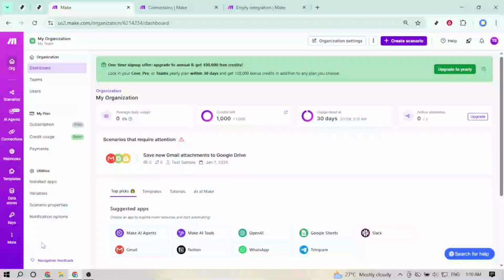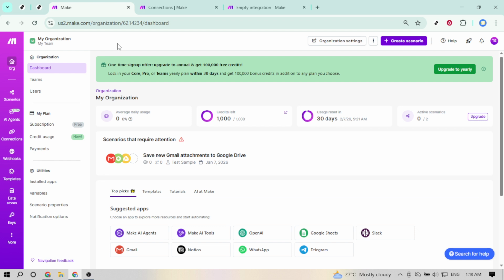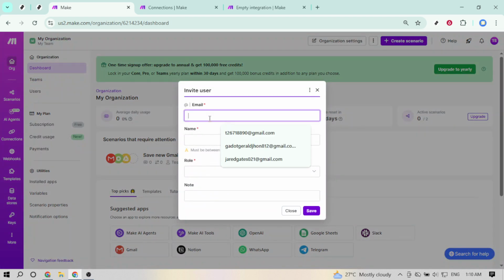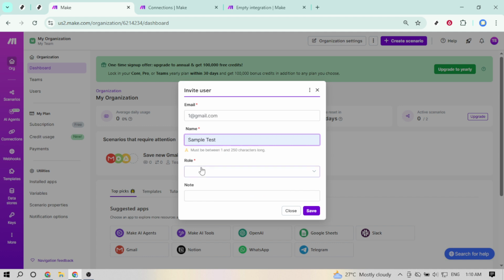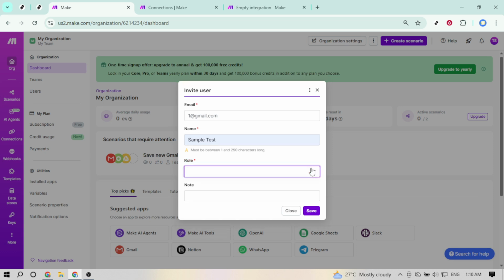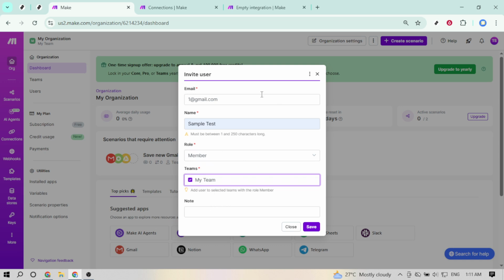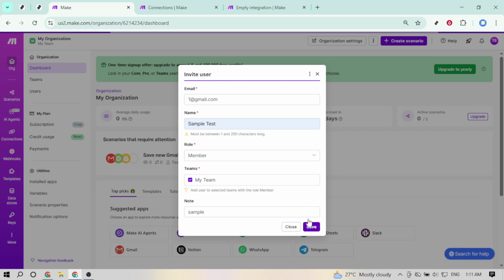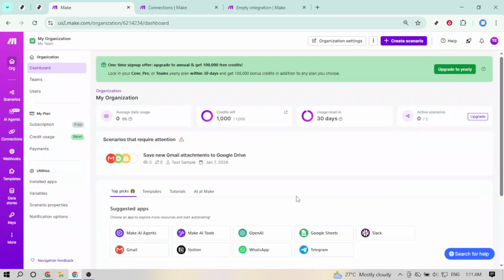How to Add a User to Your Organization in Make.com 2026 (Easy Guide)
In this comprehensive video, we delve into the process of adding a user to your organization in Make.com, ensuring a seamless experience for all users involved. Whether you're new to Make.com or looking to enhance your team's collaboration, this easy guide will walk you through each step clearly and efficiently.

By watching this video, you'll learn the exact procedure to invite users, manage their roles, and optimize your organizational setup. Don't miss out on mastering this essential function—watch till the end and enhance your team management skills today!